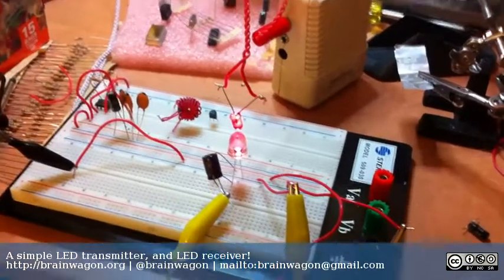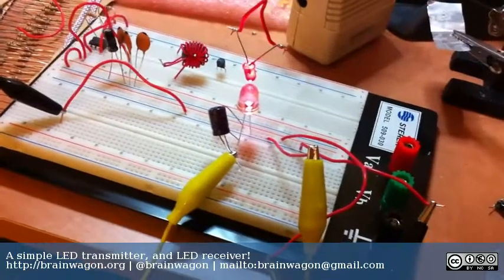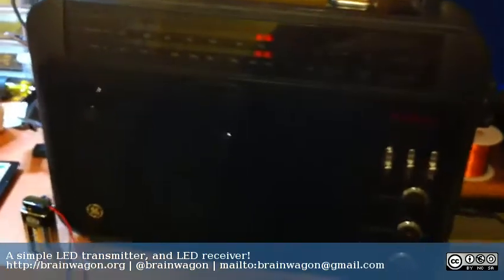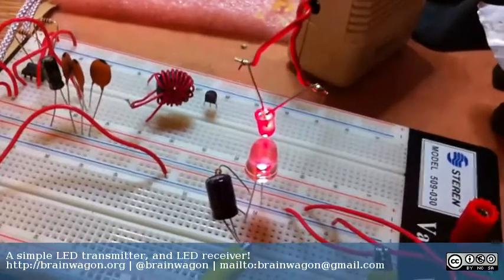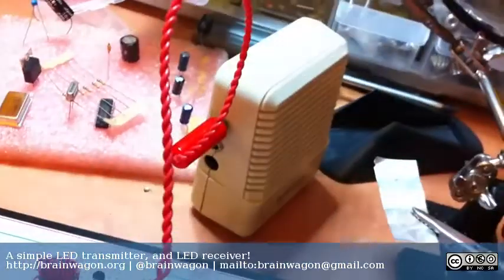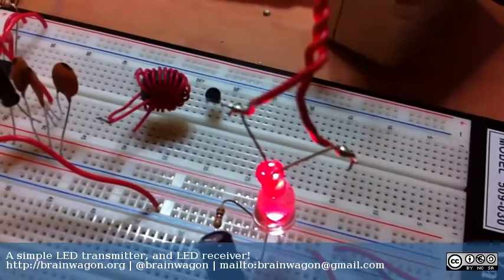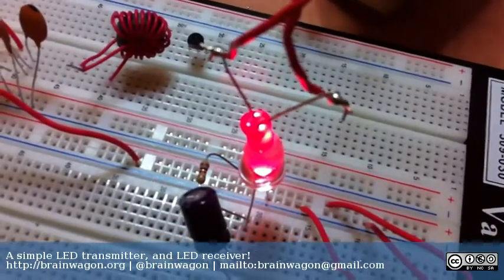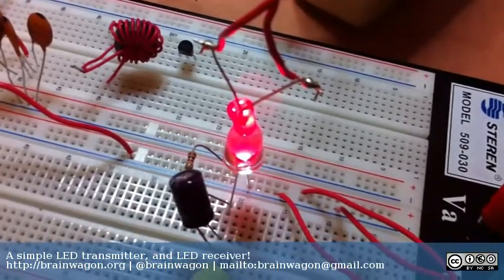A simple LED transmitter, and LED receiver!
A simple circuit that uses an LED to both transmit and receive music using light.